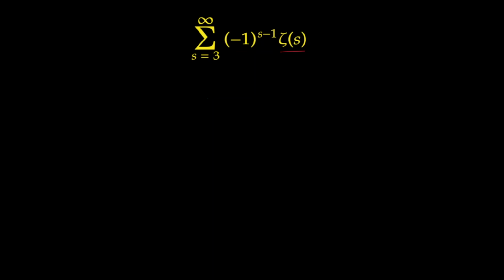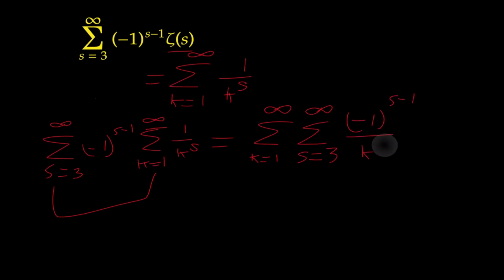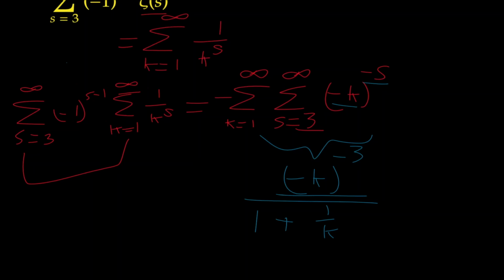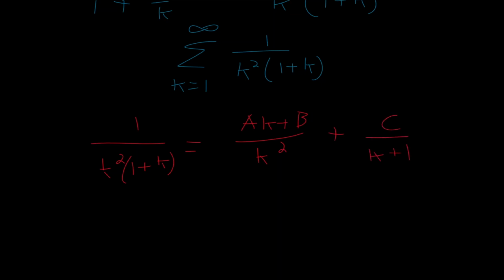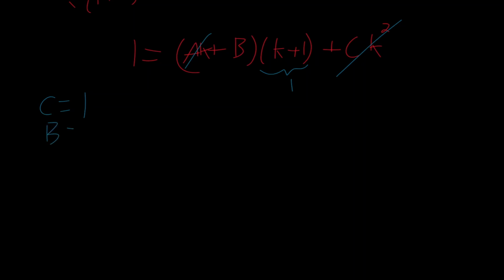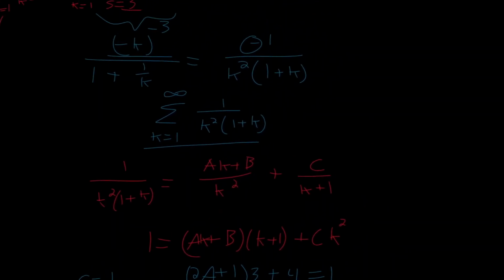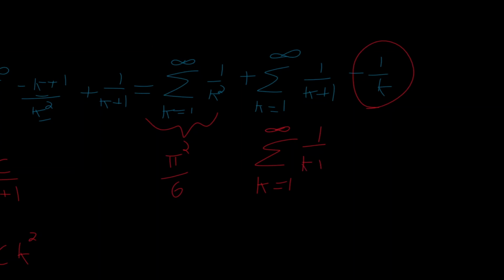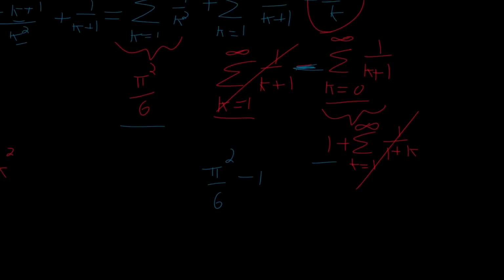Zeta-ing a Zesty Sum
Original Post!